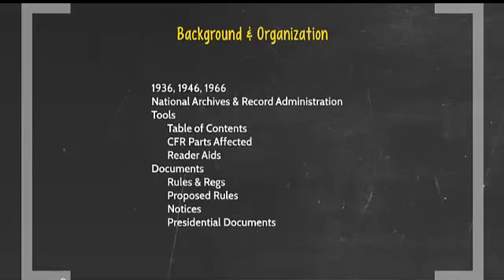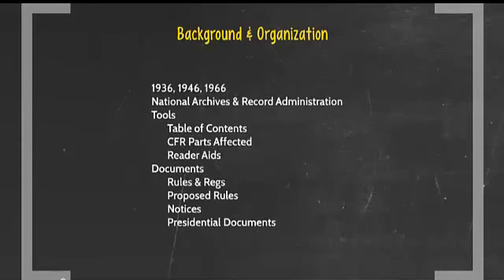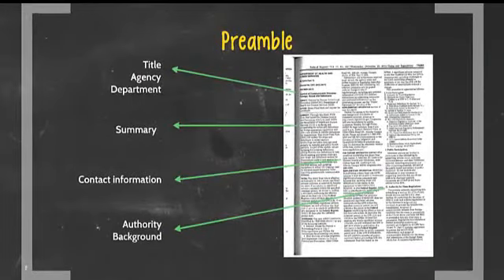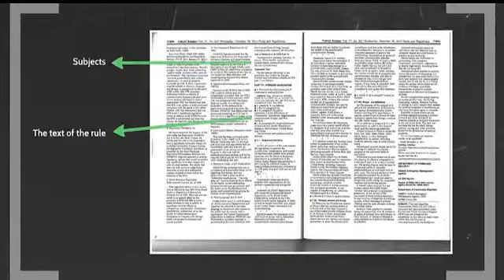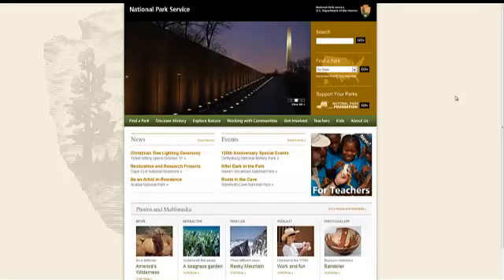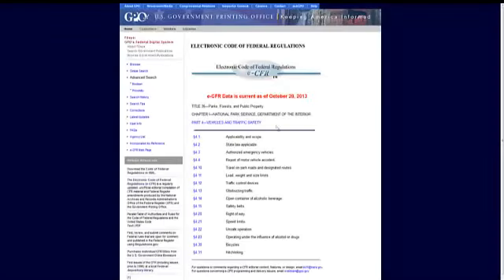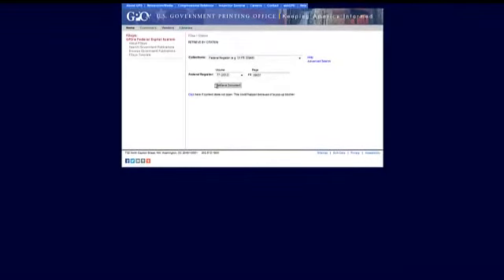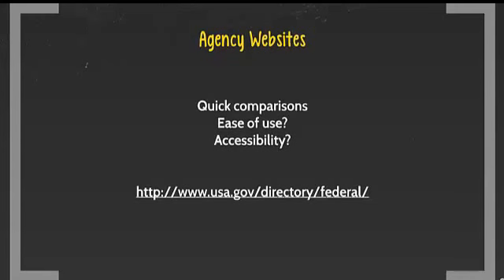Parts of the Federal Register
Discusses the structure, organization, and use of the Federal Register for Administrative law research